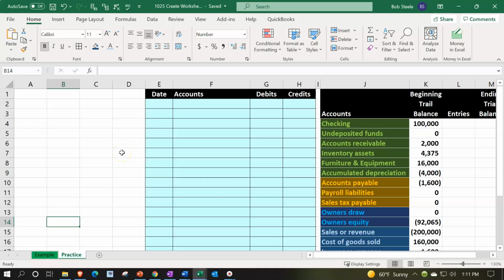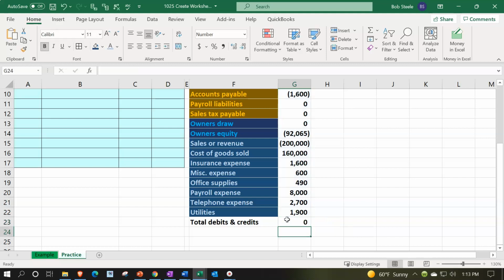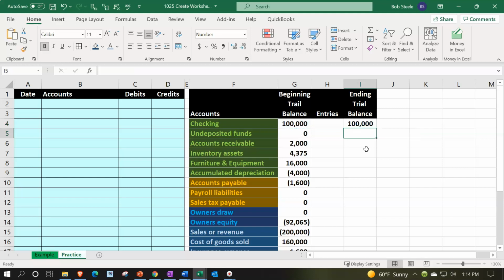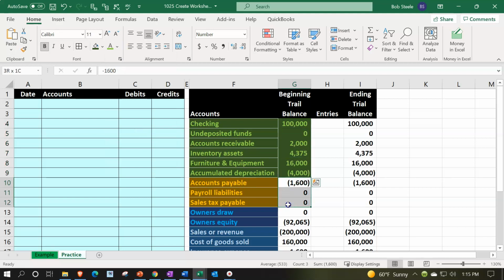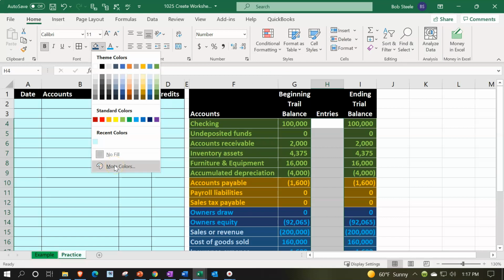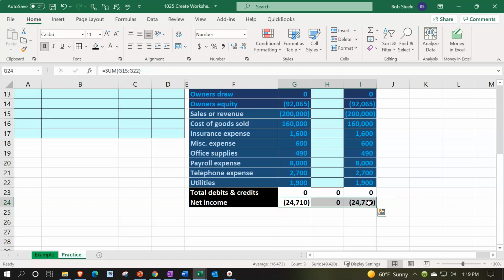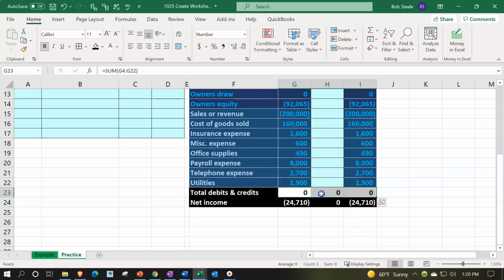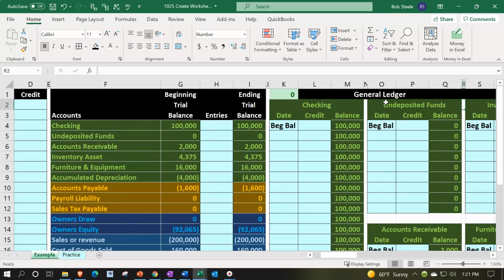Create Accounting Worksheet Part 2 1028 Excel Accounting Practice Problem 2021